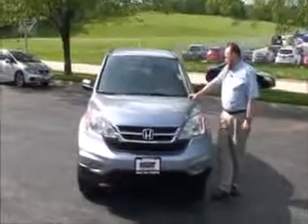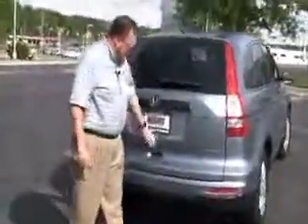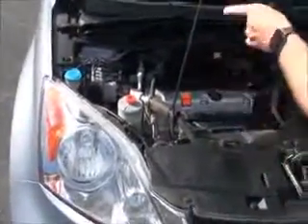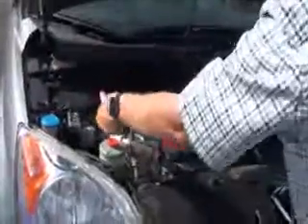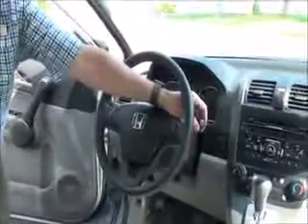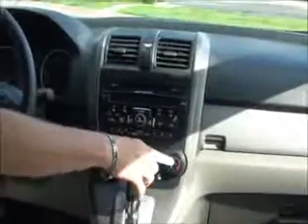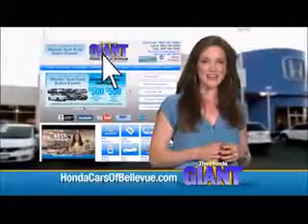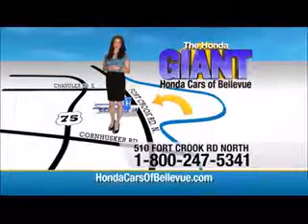Used 2011 Honda CR-V SE 4WD for sale at Honda Cars of Bellevue...an Omaha Honda Dealer!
Test drive this Used 2011 Honda CR-V SE 4WD for sale at Honda Cars of Bellevue your exclusive Honda dealer for Bellevue, Nebraska providing superior Honda service to the greater Omaha and Council Bluffs, Iowa metro areas.
Contact Honda Cars Of Bellevue today for information on dozens of vehicles like this 2011 Honda CR-V SE 4WD.
This 2011 Honda CR-V comes with a CARFAX Buyback Guarantee, which means you can buy with certainty. On almost any road condition, this Honda CR-V SE 4WD offers solid performance, reliability, and comfort.

Take home this Honda CR-V SE 4WD, and you will have the power of 4WD. It's a great feature when you need to drive over tricky terrain or through inclement weather. The Honda CR-V SE 4WD has been lightly driven and there is little to no wear and tear on this vehicle. The care taken on this gently used vehicle is reflective of the 56,293 miles put on this Honda.

This wonderfully maintained Honda CR-V is in the top 10% of its class when it comes to cleanliness and condition.

More information about the 2011 Honda CR-V:

The CR-V offers car-like performance and crossover cargo and passenger flexibility. The 2011 Honda CR-V is one of the roomiest, most versatile vehicles in its class and qualifies as a good alternative to a minivan for growing families. Safety features are well-represented, and it stands as offering some of the best occupant protection in its class. The CR-V also doesn't let shoppers down as a minivan alternative, offering a configuration that's great for growing families, with plenty of thoughtful, cargo-friendly touches.

Strengths of this model include ride quality, resale value, class-leading safety, cargo versatility, carlike handling, and Very roomy interior.